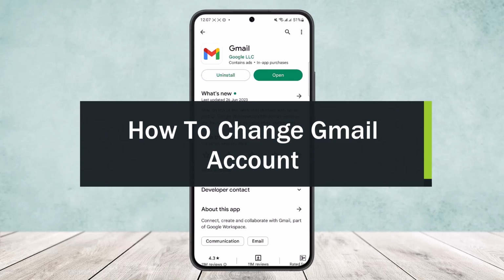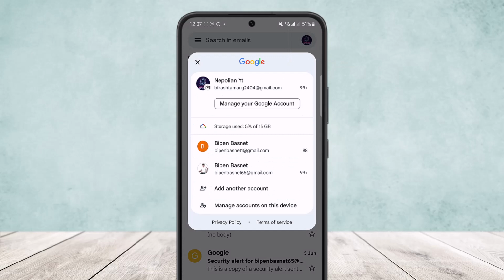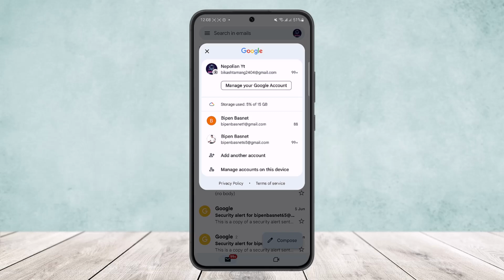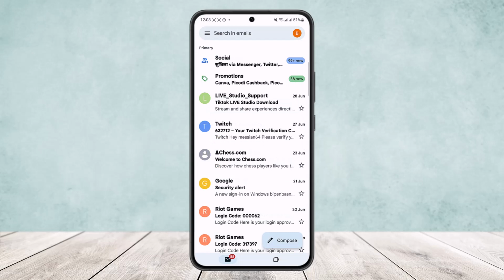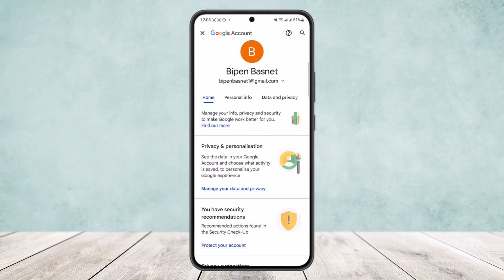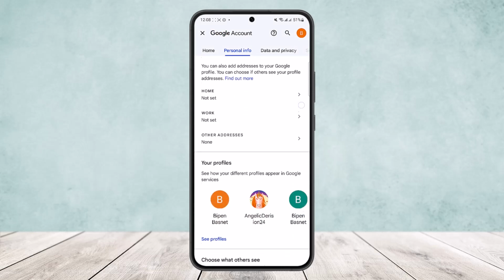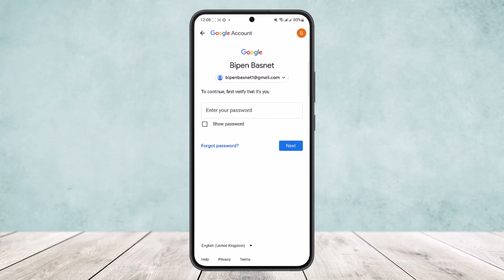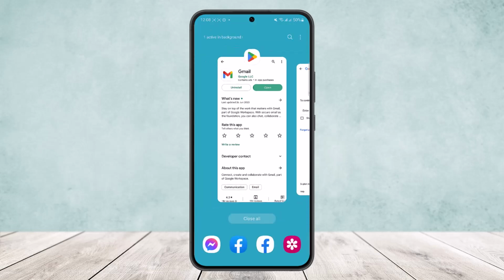How To Change Gmail Password !!!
In this tutorial video, I will simply show you how to change Gmail password. So just make sure to watch this video till the end.

~ Video Chapters:
0:00 Introduction
0:10 Change Password
1:22 Outro